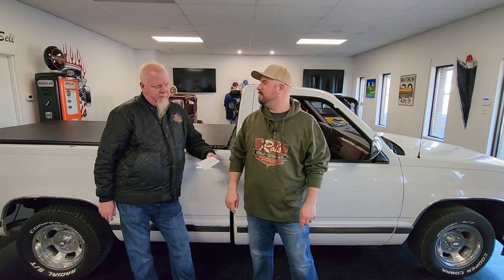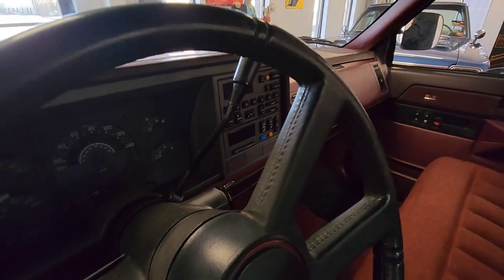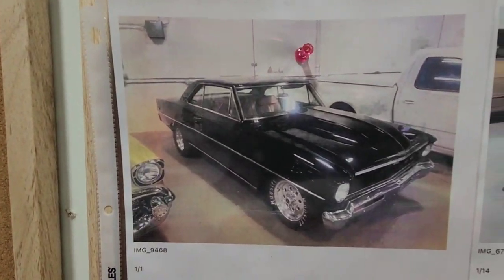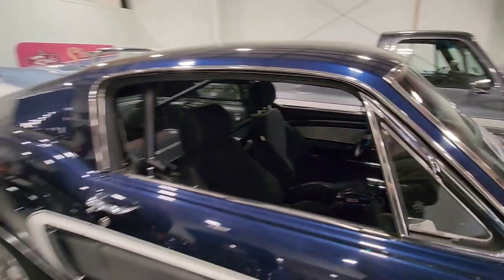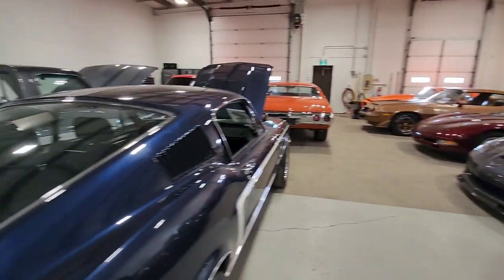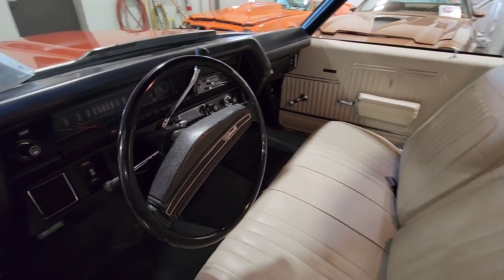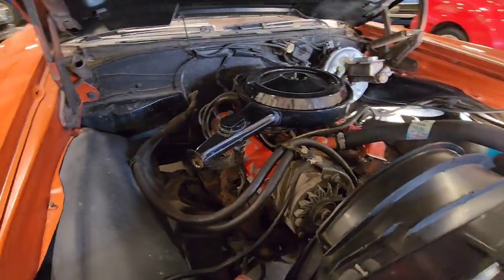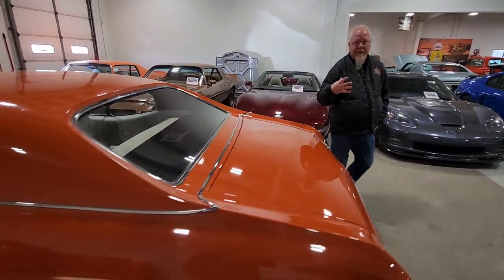Hot Rod Hangout April 12 2023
After a whirlwind weekend at the 61st annual Draggins Rod and Custom Show, Rod Deschner and I still have another 7 cool cars to check out in the showroom including an incredible '68 Mustang Fastback GT, a newer Chevrolet SSR, a fantastic original '72 Chevelle, a RT Challenger, a Chev C10 truck and an IROC Camaro! See something you want for yourself? Go to rodshotrods.ca for all the details, pictures and pricing.